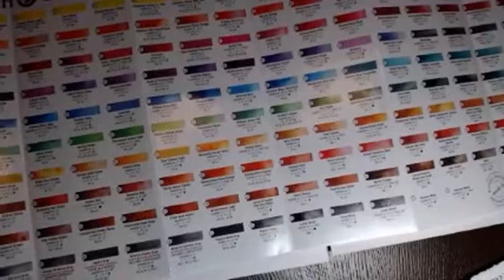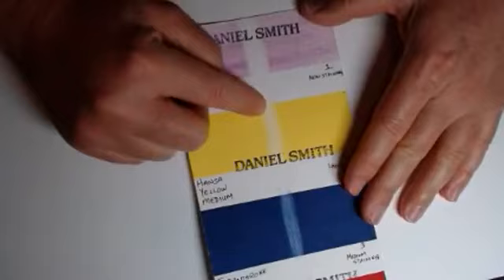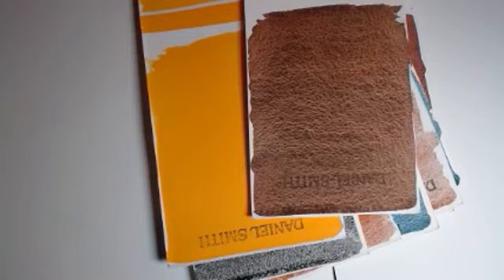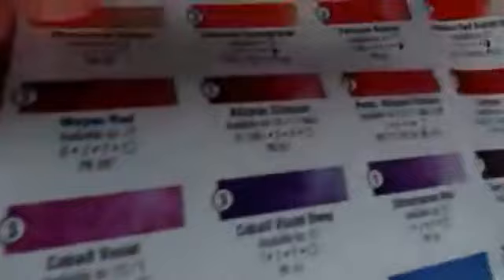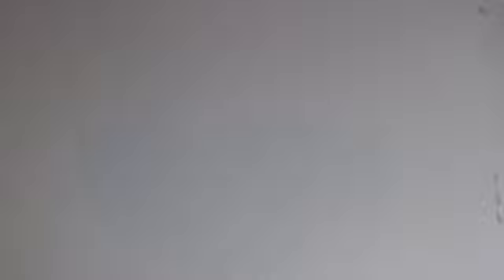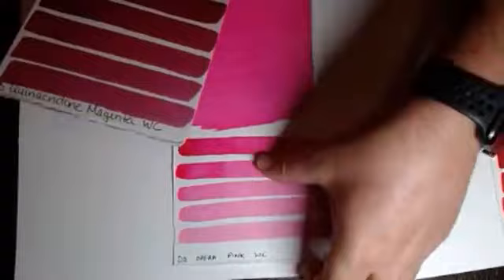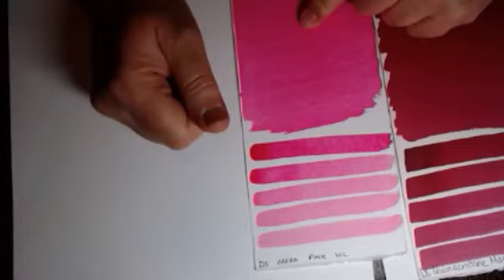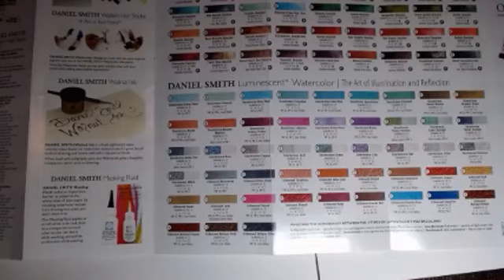Watercolor w/ John Cogley : Color Chart, Fugitive, Co-precipitated Colors and Luminescents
Join us every Thursday (2:00 pm Seattle Time) and Friday (2:30 pm Seattle Time) for FB LIVE Sessions (@DanielSmithArtSupplies) with our very own John Cogley, owner and CEO of DANIEL SMITH.

Coversation with John covers frequently asked questions, demonstrations and exploration of your favorite painting tools, especially your paints.